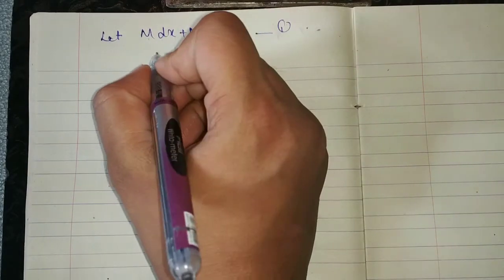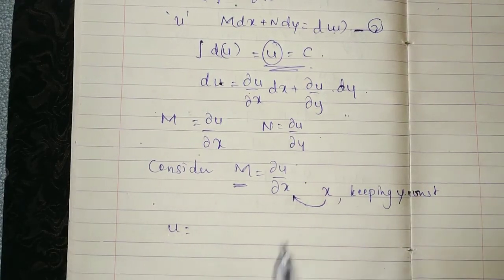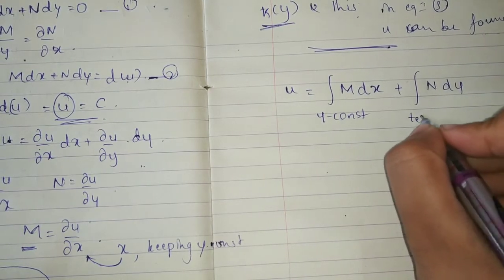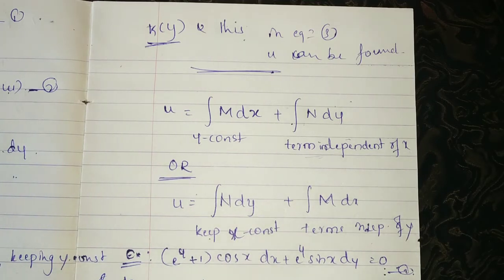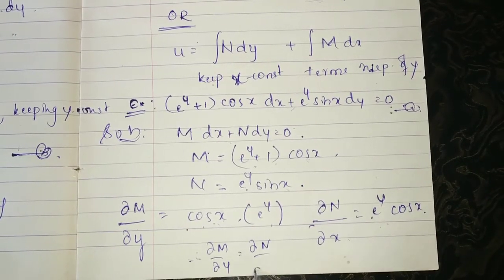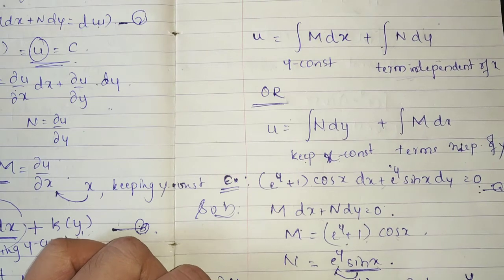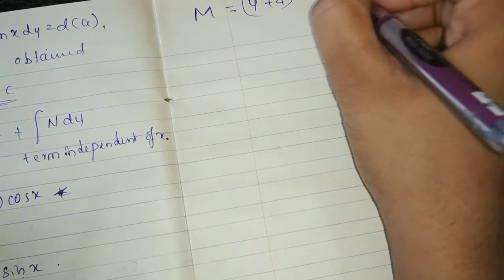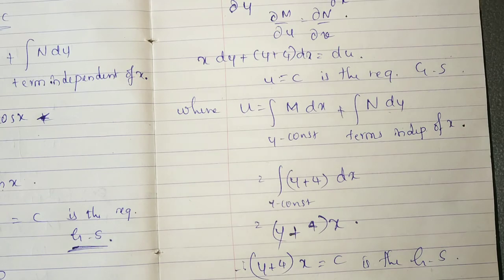D.E./Exact Differential Equation/Problems On Finding GS of Exact D.E./Mathematics/Class-13